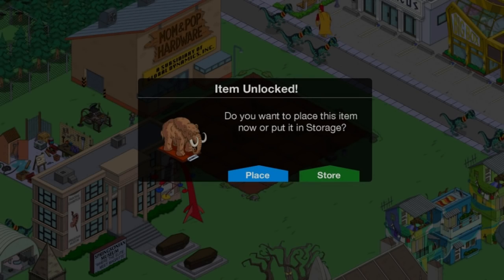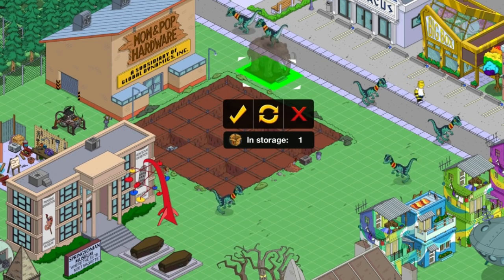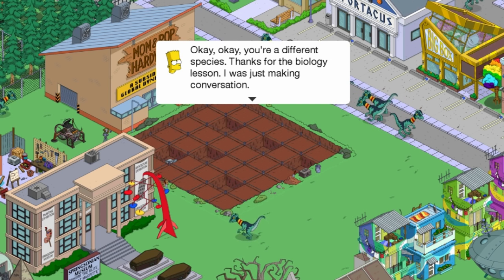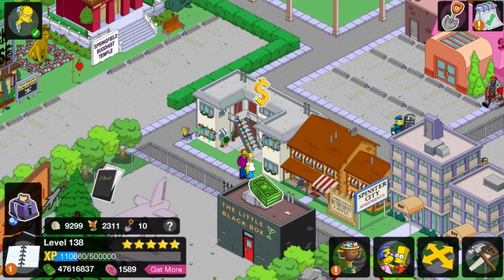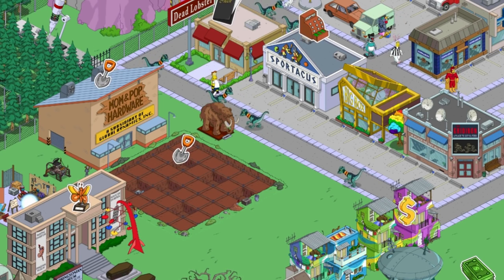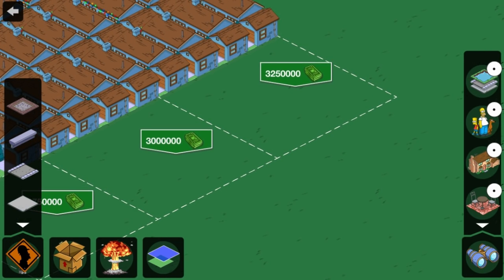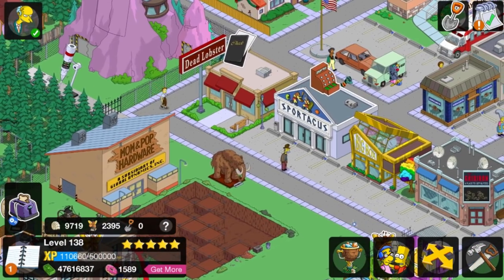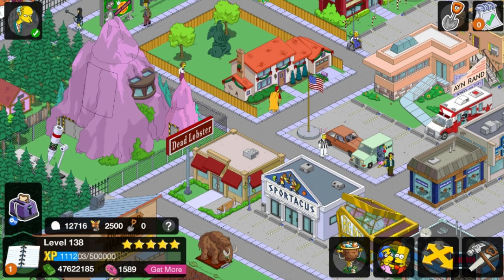TSTO - Time Traveling Toaster Event | Mammoth Statue | Personal Prize (2017)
The Mammoth Statue costs 9,100 fossils in ACT 1 of the Time Traveling Toaster Event.